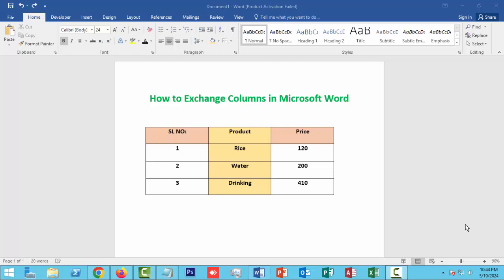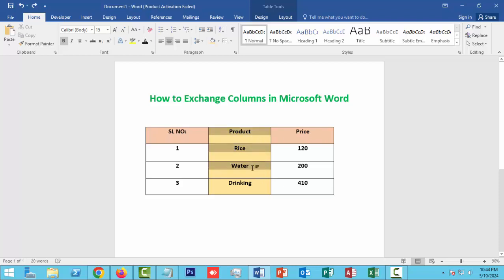How to Exchange Columns in Microsoft Word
Assalamu Walaikum,
In this video, I will Present How to Exchange Columns in Microsoft Word. Let's get Started.